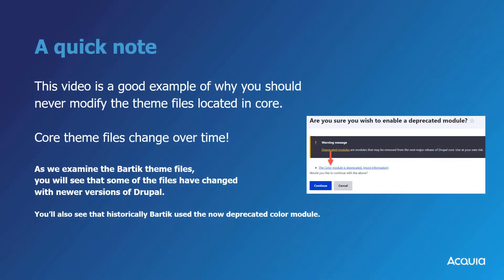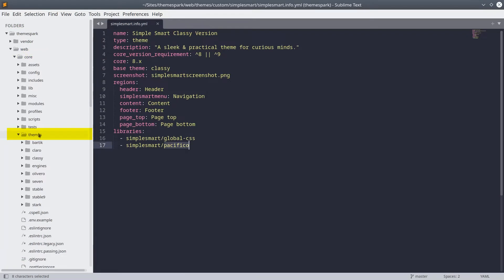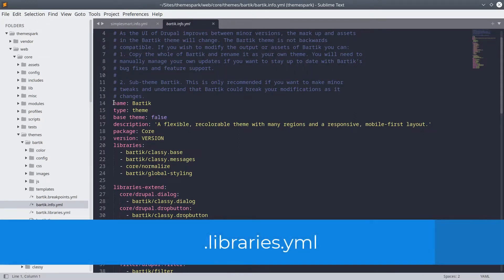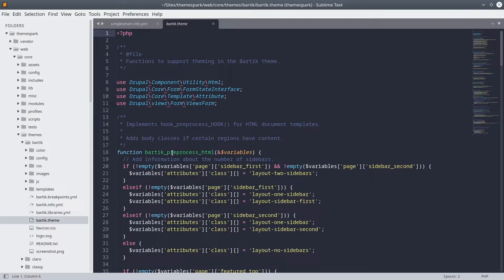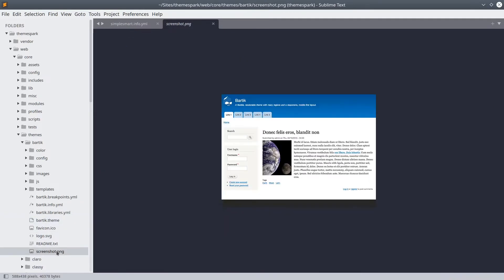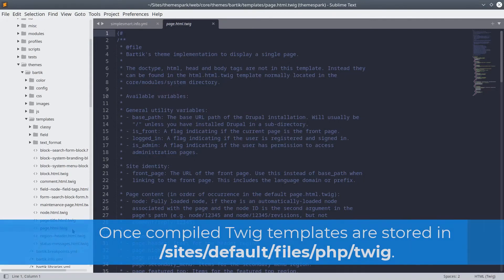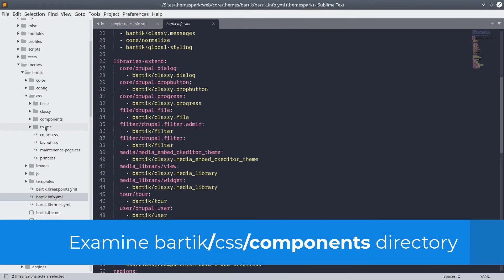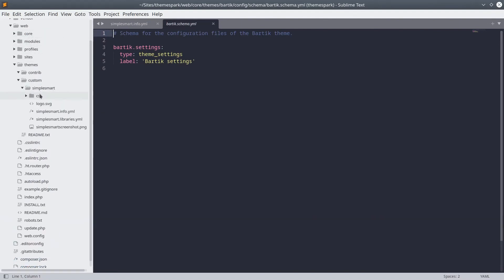13 - Anatomy of a Theme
In this video we are going to look at a theme provided by Drupal core. Its structure is a good representation of the elements found in a typical theme folder.